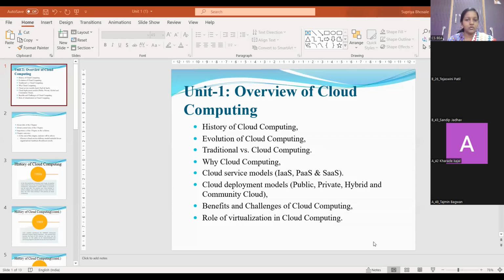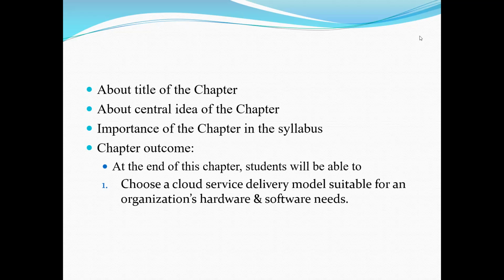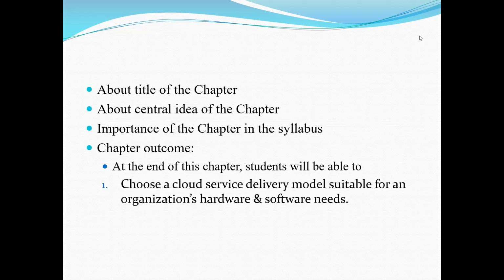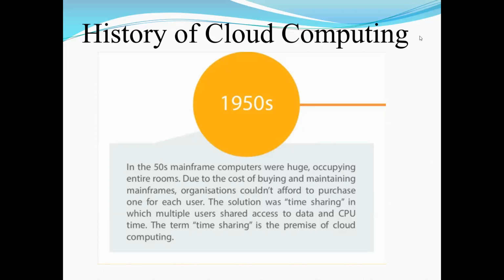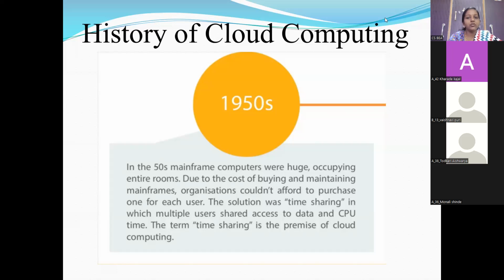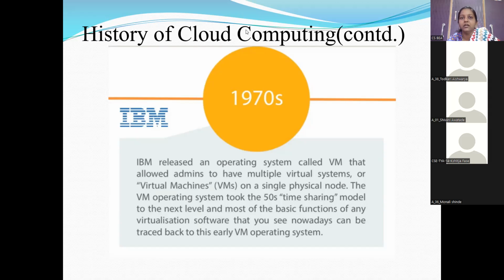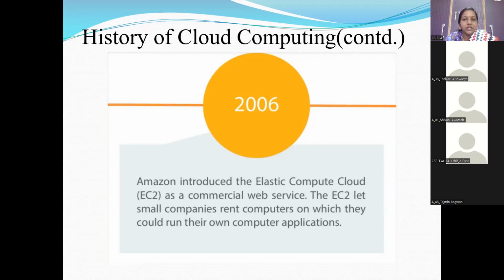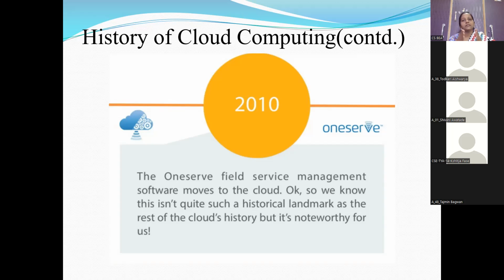Lecture 2- CC Unit1-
History of Cloud Computing,